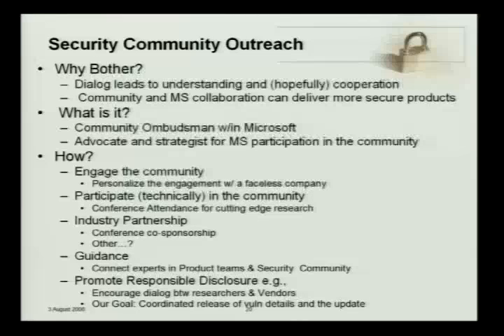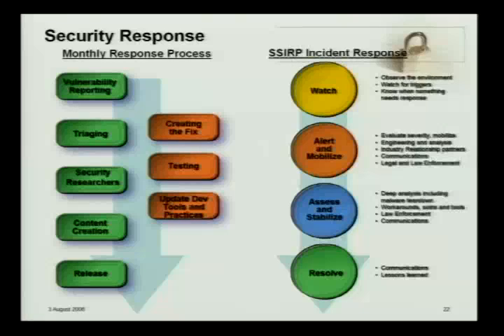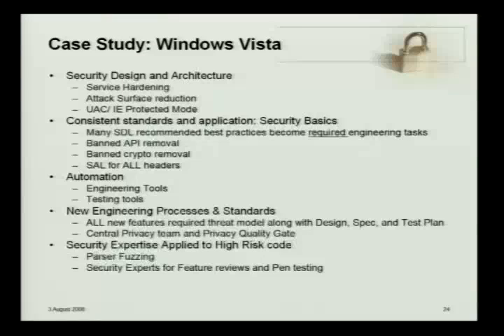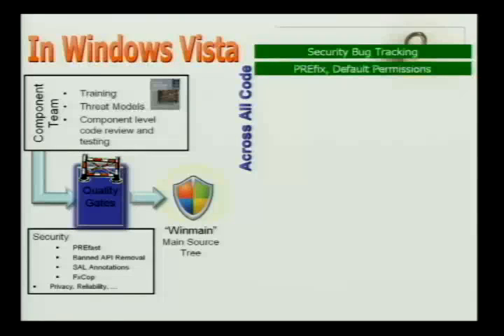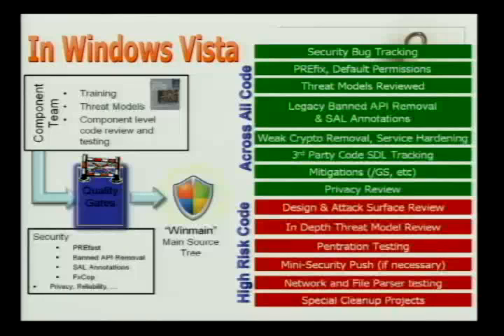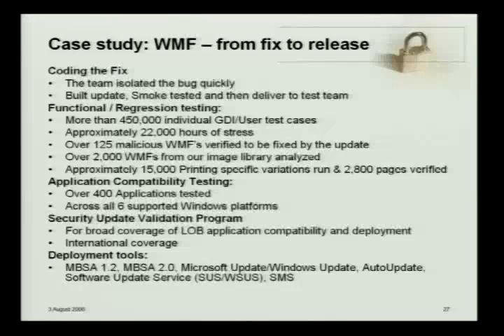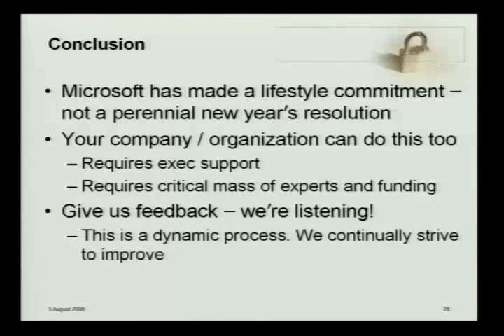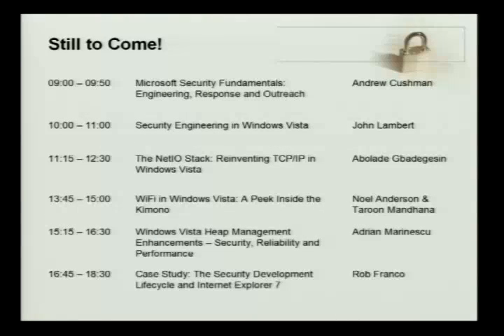2006 BlackHat Vegas V40 Cushman MS Security fundamentals 03